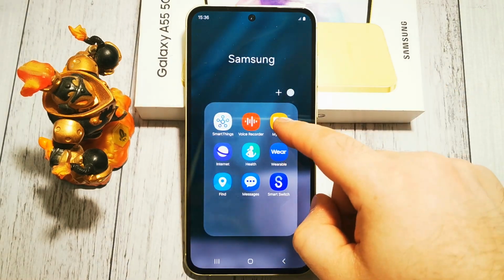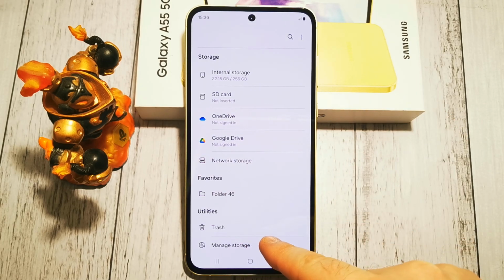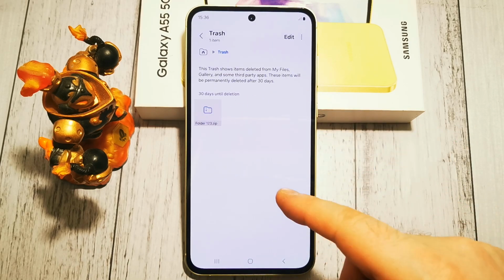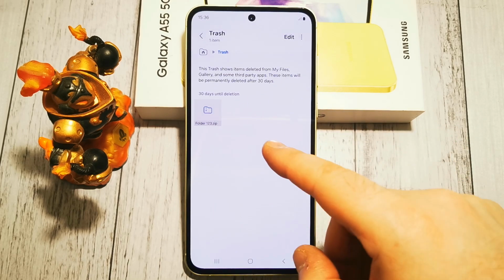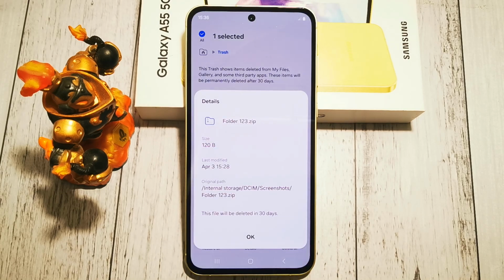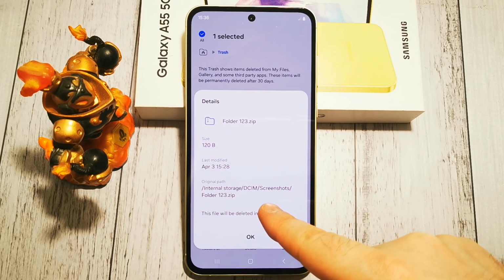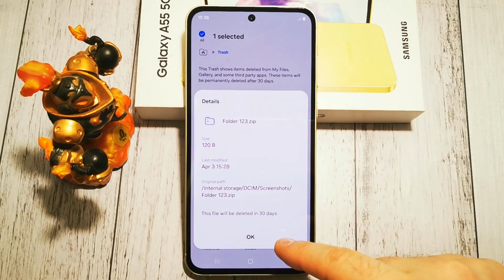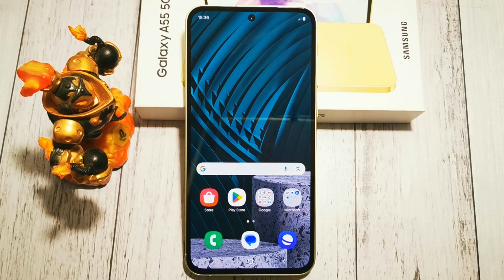🗑️🔍 How to Check File Details in Trash Bin (Recycle Bin) on Samsung Galaxy A55 📂ℹ️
🔑 Want to see file details before restoring or permanently deleting them? The Recycle Bin in My Files on your Samsung Galaxy A55 lets you check file size, type, deletion date, and more before making a decision. Follow these steps to check file details in the Trash Bin.

📖 Steps to Check File Details in the Trash Bin (Recycle Bin):
✅ Access and View File Details in Recycle Bin:
Open 📂 My Files on your Samsung Galaxy A55.

Tap ☰ Menu (three horizontal lines) in the top-left corner.

Select 🗑️ Recycle Bin to view deleted files and folders.

Find the 📄 file or 📁 folder whose details you want to check.

Long-press on the file until ✔️ it’s selected.

Tap ℹ️ Details (or tap the ⋮ three-dot menu → Details).

A window will display important information, including:

📄 File Name

📏 File Size

📂 File Type (e.g., .jpg, .mp4, .pdf)

📍 Original Location (before deletion)

📅 Date Deleted

🎯 Why Check File Details Before Restoring or Deleting?
🔍 Verify File Identity: Ensure it's the right file before restoring it.

📏 Manage Storage: Identify large files that may not be worth keeping.

📅 Know Deletion Time: See how long until the file is permanently erased.

📢 Important Notes:
✅ Files Stay in the Recycle Bin for Up to 30 Days before being permanently deleted.
✅ Checking file details does not restore or delete the file—it just provides information.

🔑 Now you know how to check file details in the Trash Bin (Recycle Bin) using My Files on your Samsung Galaxy A55 like a pro!